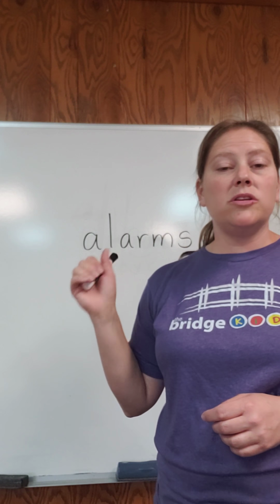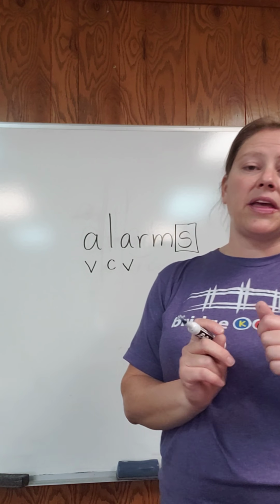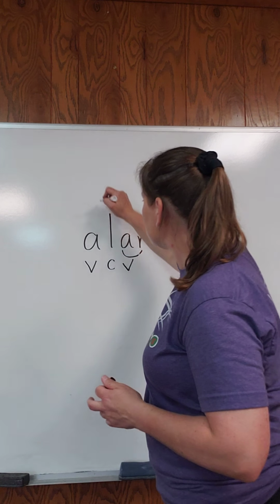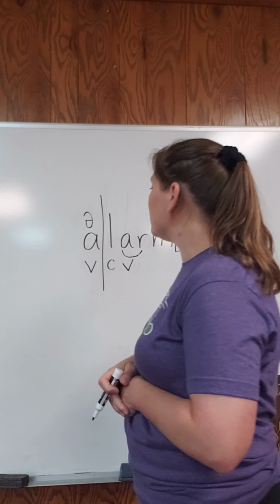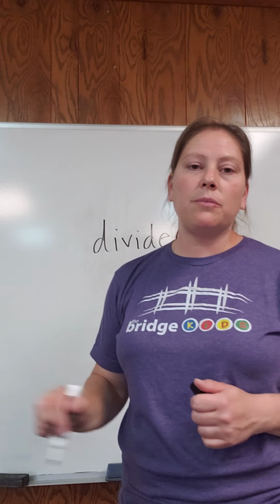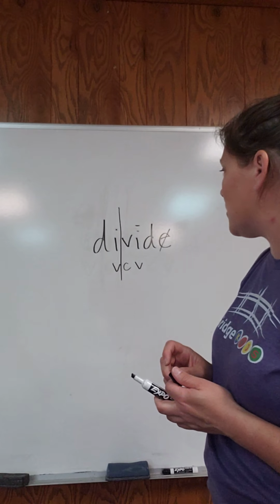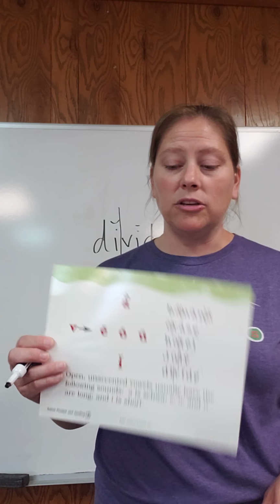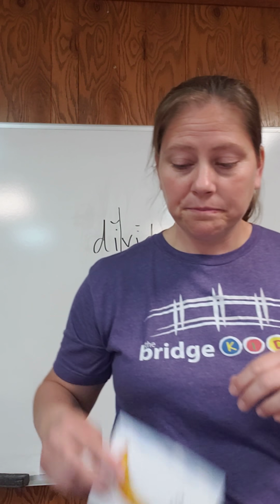Week 1, Day 2 Lesson 112